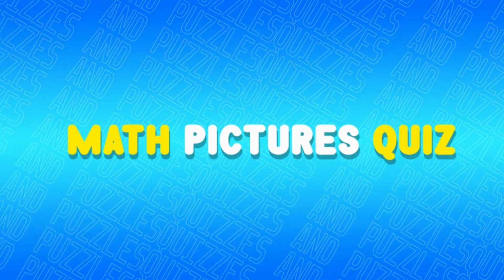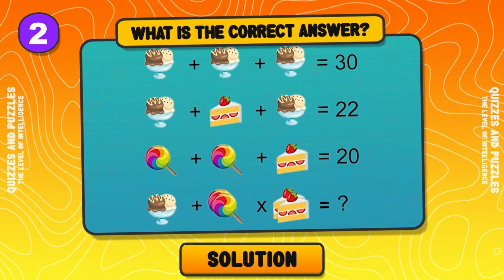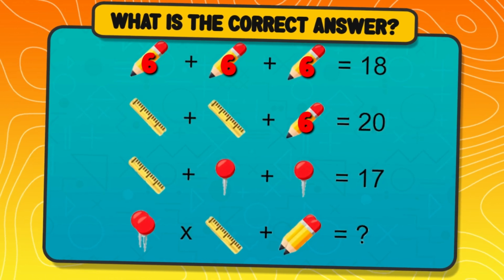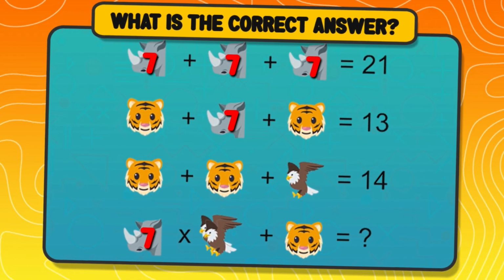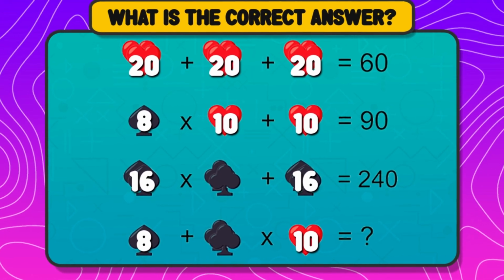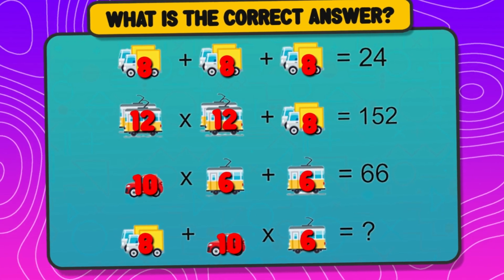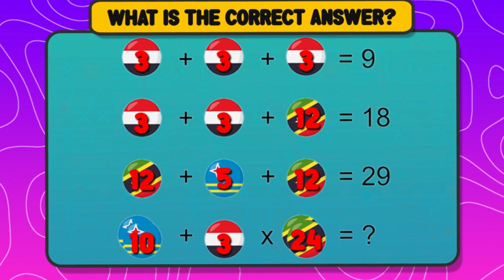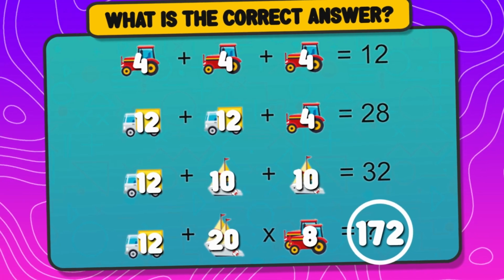Maths Viral Puzzle Challenge: Can You Solve This Picture Riddle?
Quizzes and puzzles - the level of intelligence.
★Interesting video puzzles and quizzes for all ages.
★Educational and entertainment channel to increase intelligence.
Get ready for a mind-bending maths puzzle that’s taking the internet by storm! In this video, you’ll face a challenging picture riddle that tests both your logic and math skills. Think you’ve got what it takes to solve it? Try it out and see how quickly you can crack the answer! Perfect for all ages, this puzzle challenge is designed to keep your brain sharp and entertained. Don’t forget to share with friends and family—who will solve it first?